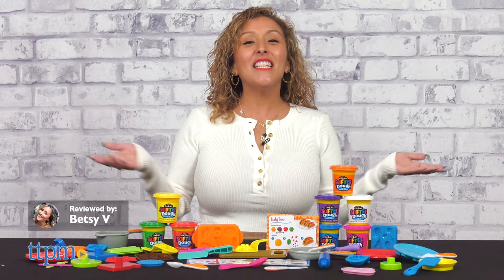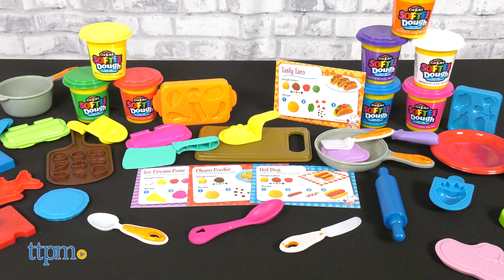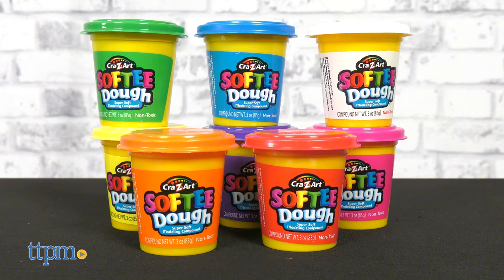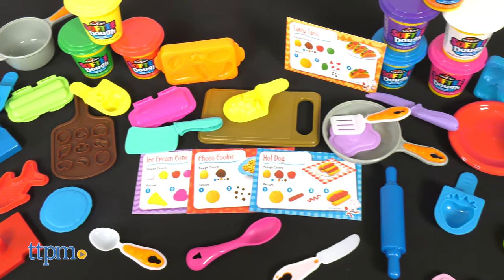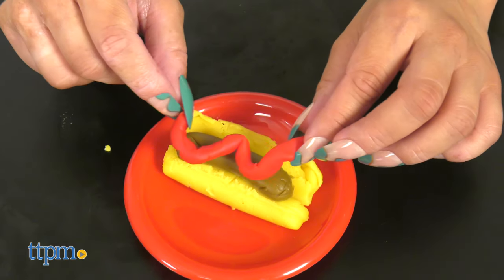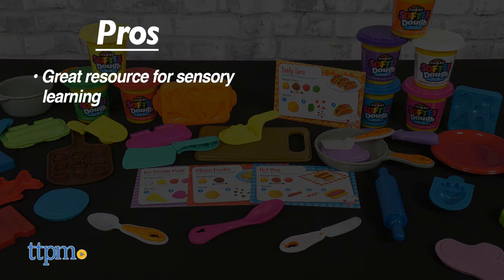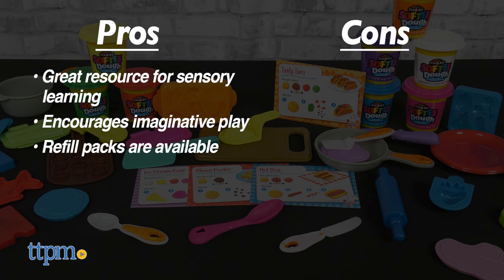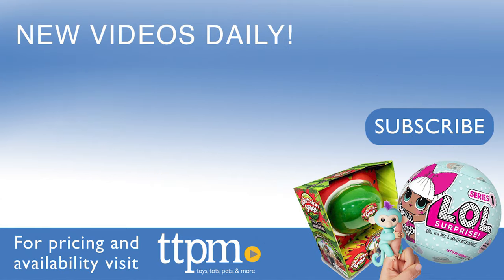Softee Dough Super Chef Set and Super Soft Modeling Compound from Cra-Z-Art Review!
Are you ready to get cookin'? With the Cra-Z-Art Softee Dough Super Chef Set you're in charge. For full review and shopping info

Product Info: Great pretend cooking fun with the new Softee Dough Super Chef Set from Cra-Z-Art.